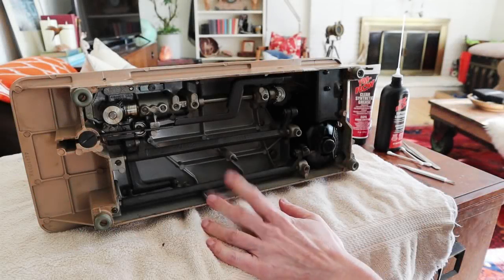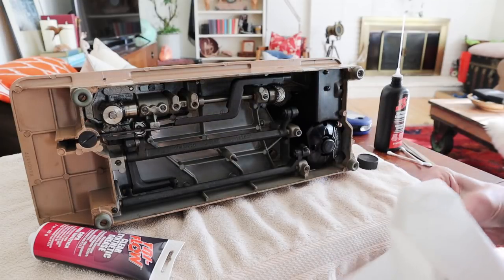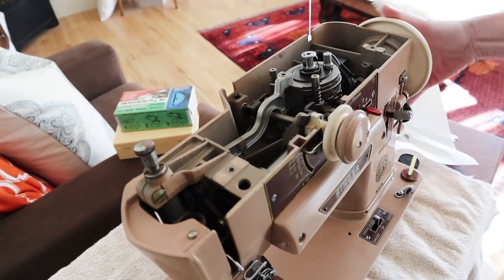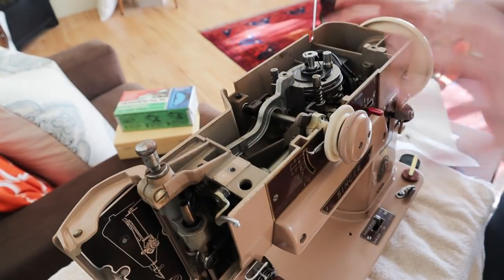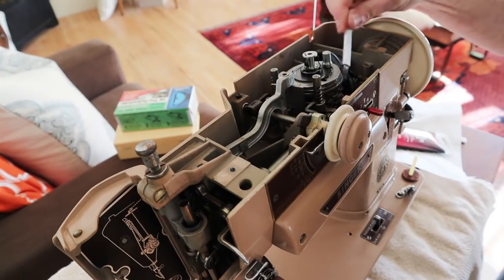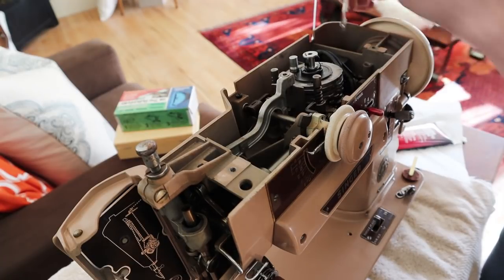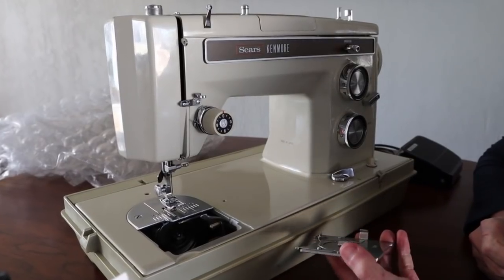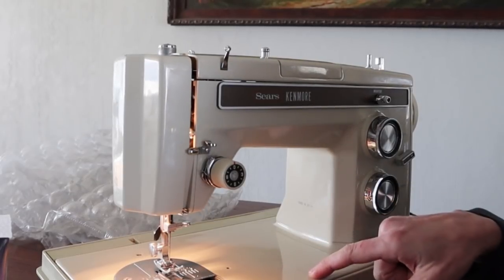Getting the Old Singer Sewing Machine ready to roll!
for those of you who were interested! 😊

My ultimate favorite paper trimmer
Hammermill Paper (what I like to print my ephemera on)
My favorite parchment paper
My printer
My laser printer